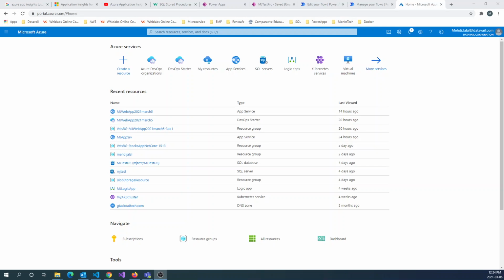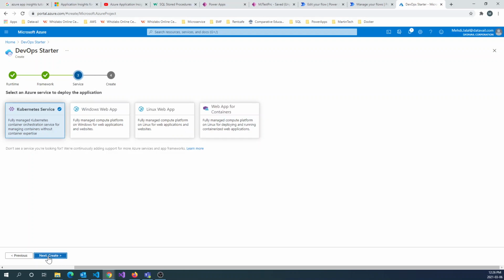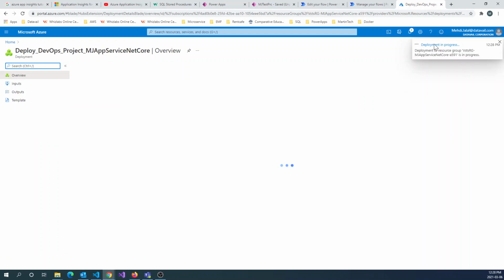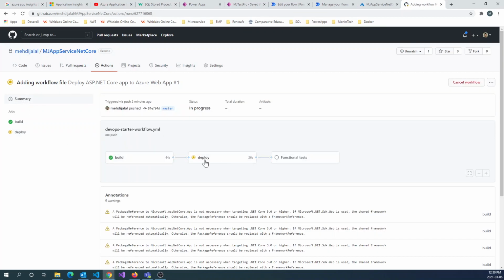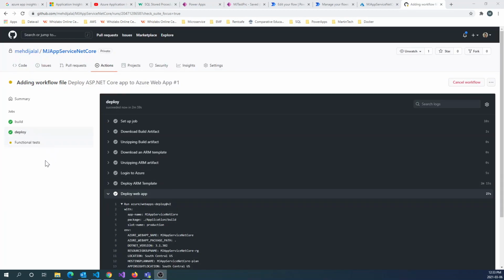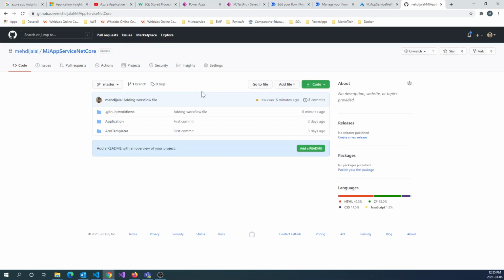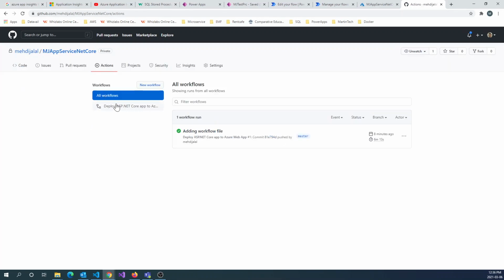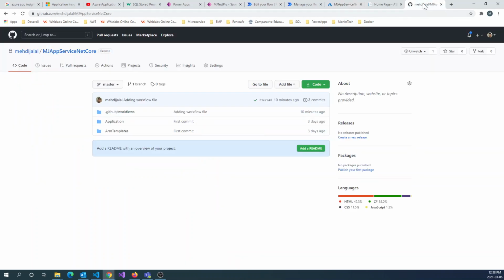Azure DevOps Starter